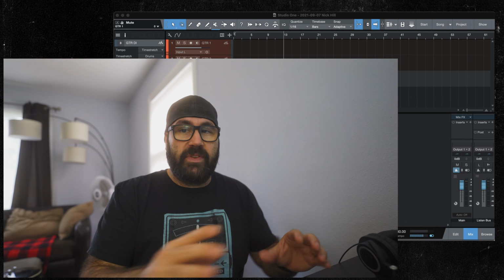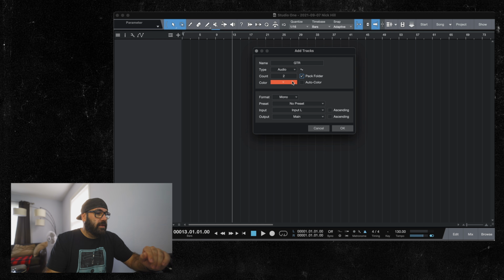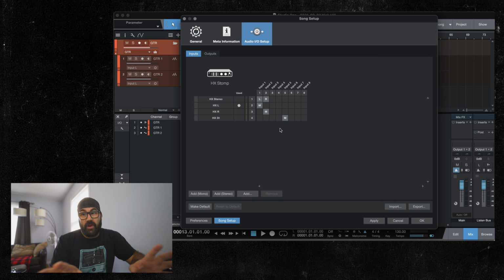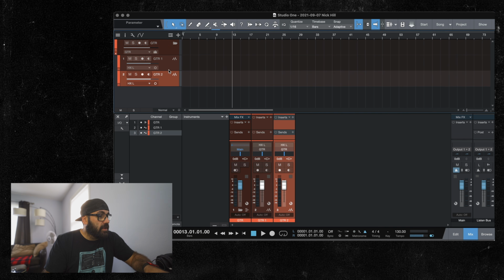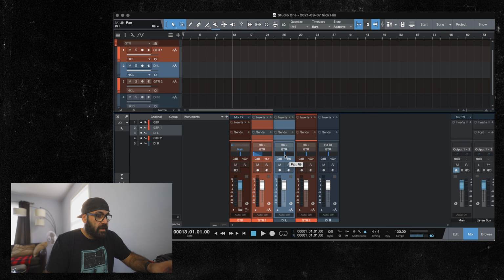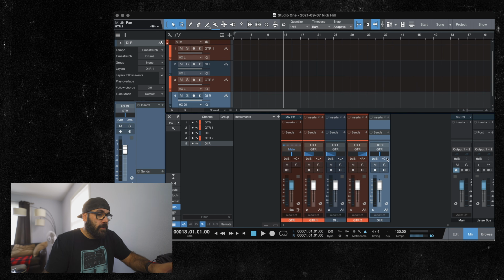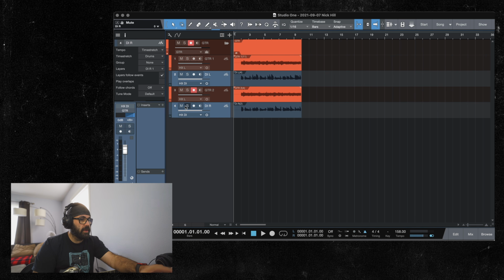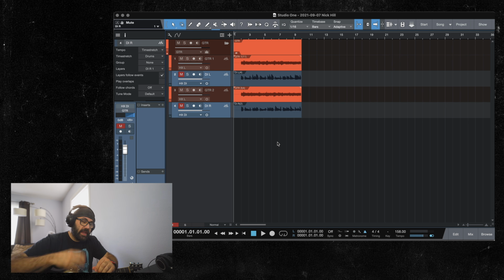Line 6 HX Stomp as Audio Interface | Simple Walk-through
I still get asked so many times, "how do I use the HX stomp or Helix as an interface?" "How do I set it up to record?"

Well, in this more stripped down  video, we go over just that. How to use your Line 6 HX Stomp as an Audio Interface using a 2020 Apple MacBook Air M1.

Check it!

MERCH!

Camera Gear

Streaming

Connect

My Band | The Partisan Component